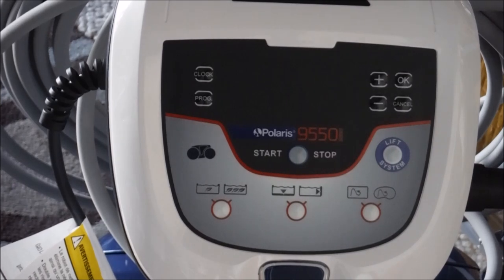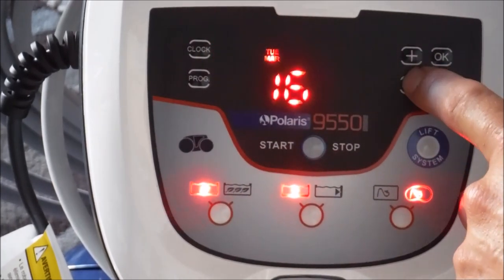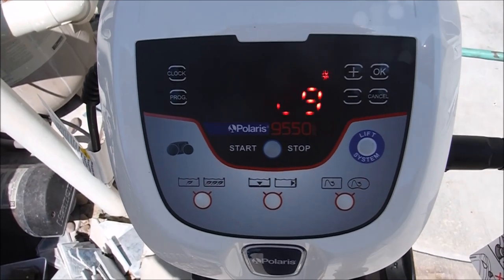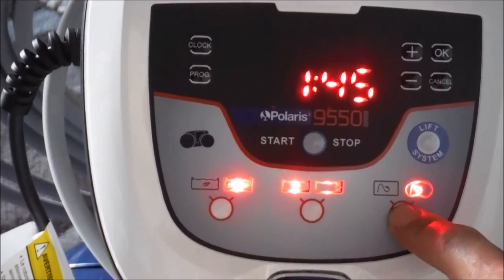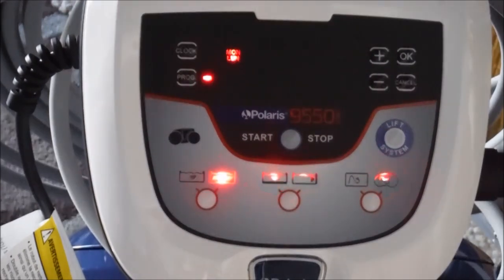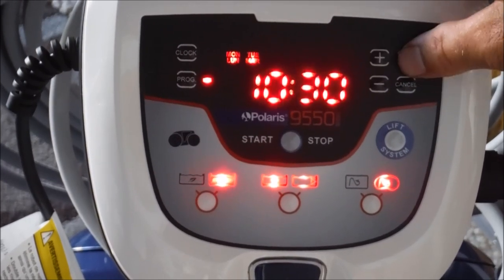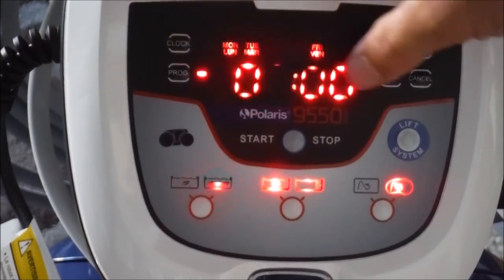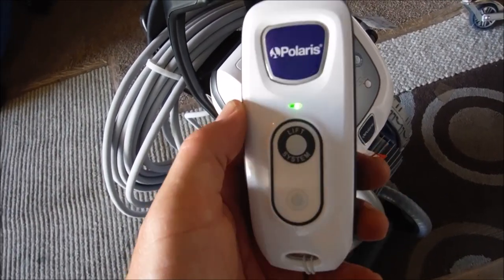Polaris 9550/955 Robotic Pool Cleaner Control Unit Overview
In this video I walk you through using the Polaris 9550/955 Control Unit and show you how to set the time and date, program a cycle and show you what the various buttons do.

The flickering screen in some clips is do to the camera's frame rate and in reality the screen stays constant as you can see in most of the clips.